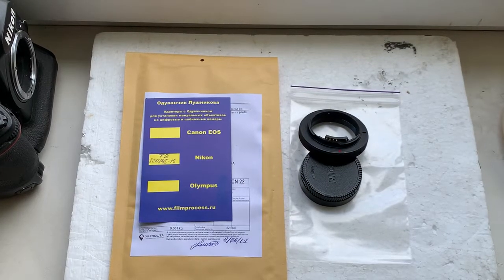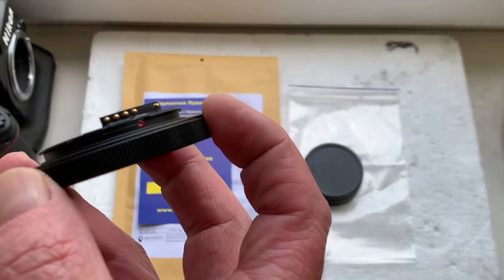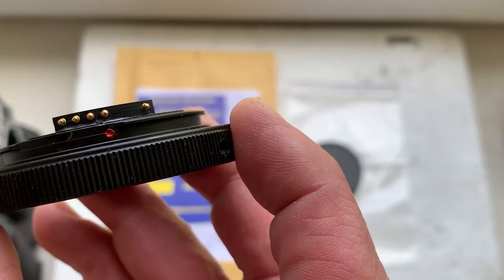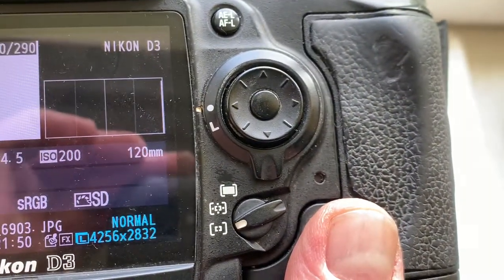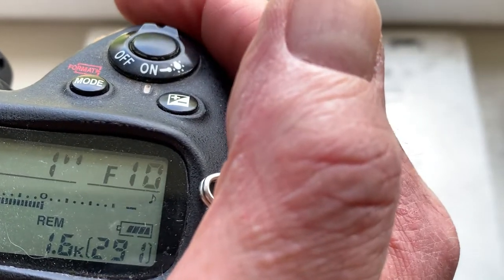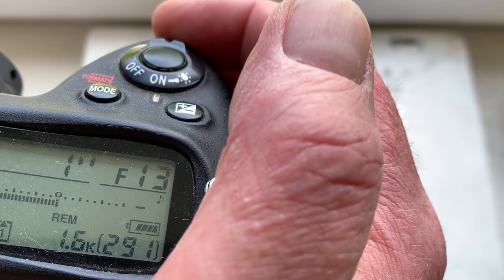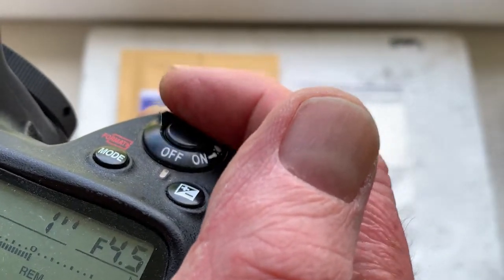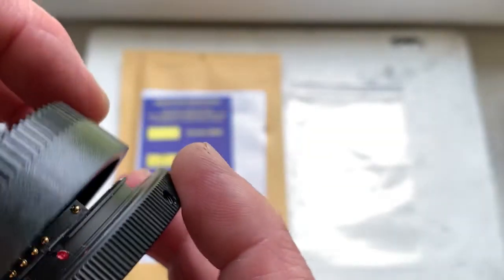T2-Nikon F with AF confirm programmable dandelion chip. (For Andreas N.)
T2-Nikon F with AF confirm programmable dandelion chip! NEW! Pre-programming!
For:
Rodenstock Imagon 120 mm f/ 4.5-11.5